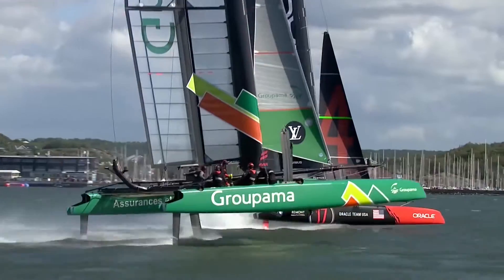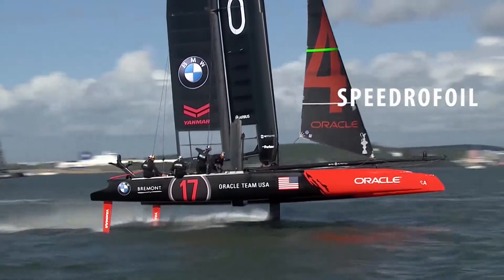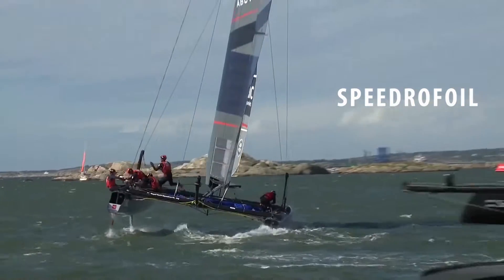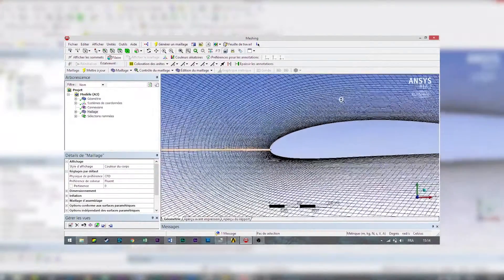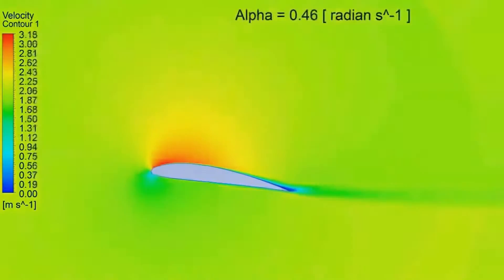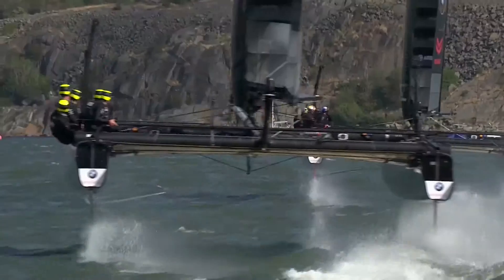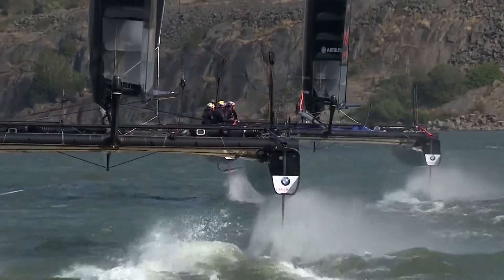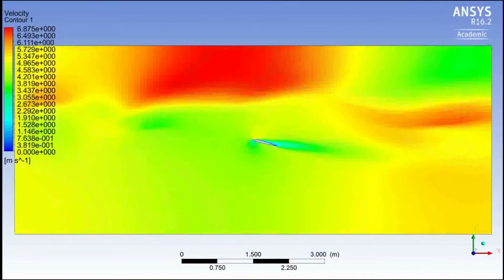Modeling and simulation of flows around a hydrofoil